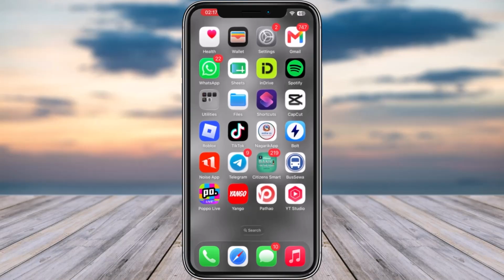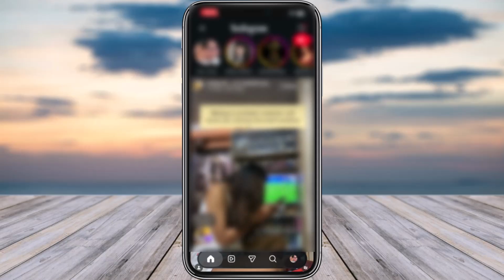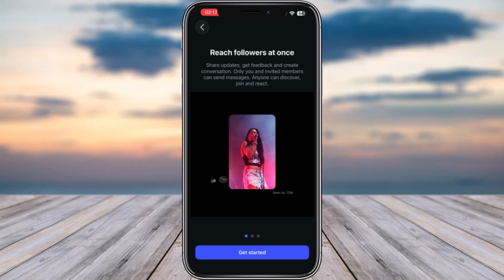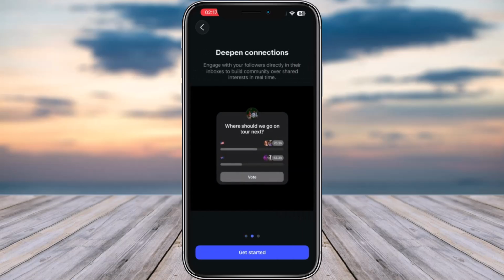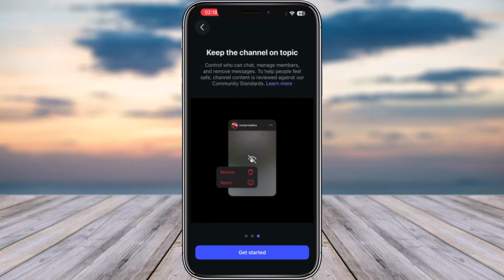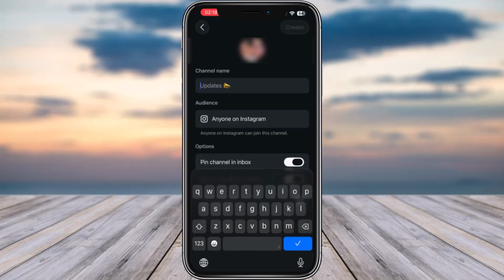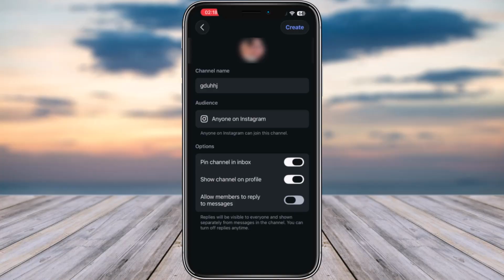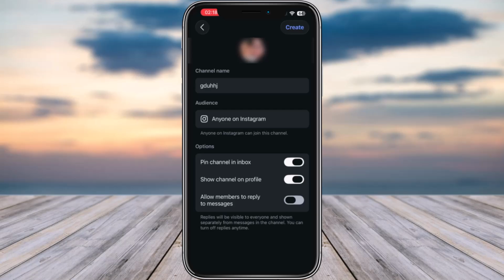How to Create Community Channels on Instagram !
Create an Instagram Broadcast Channel to share updates with your followers and build a community around your content. In this tutorial, you'll learn how to set up a channel directly from the Instagram app.

To get started, open Instagram and tap the Messages icon in the top-right corner. Next, tap the New Message icon, then select Create Broadcast Channel or Channel, depending on your version of the app.

Tap Get Started, then enter a name for your channel. You can also customize options such as whether the channel appears on your profile, whether it's pinned in your inbox, and whether members are allowed to reply to your messages.

Once you've finished setting everything up, tap Create in the top-right corner. Your Broadcast Channel will be created, and eligible followers will be able to join and receive your updates.

Keep in mind that Broadcast Channels are only available to eligible creator and business accounts in supported regions. If you don't see the option, make sure your Instagram app is updated and that the feature is available for your account.